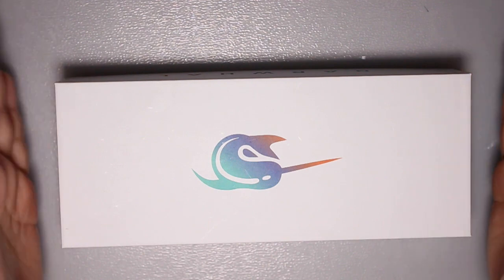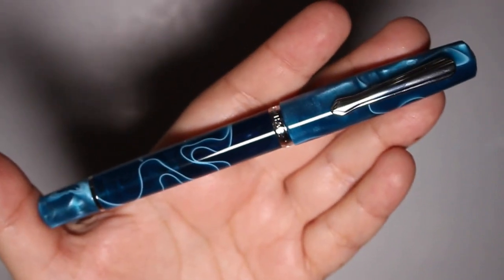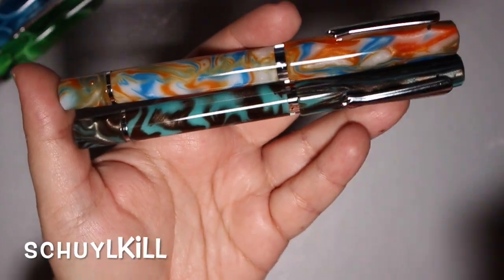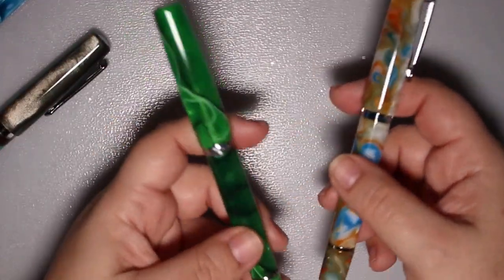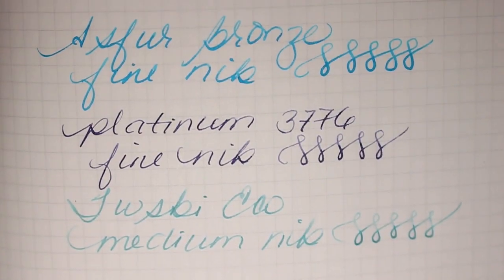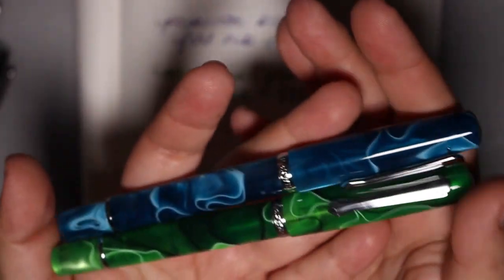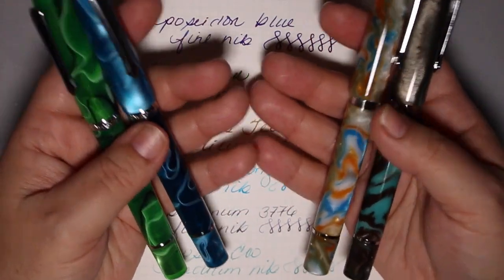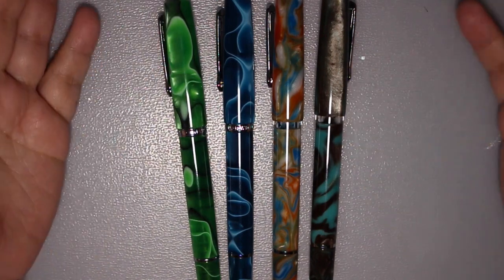Super quick Narwhal Pens Review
First of all - sorry about the funky lighting.  I swear it was sunny one minute and cloudy the next.  If you want a more detailed review of the Narwhal Original line, Figboot on Pens just posted a great and detailed view on his channel.  I bought mine from different shops, Vanness Pens, Dromgoole's and Atlas Stationaries.  Here's what they are inked with on the video

Poseidon Blue - Ferris Wheel Jelly Bean
Merman Green - Herbin Lierre Sauvage
Chromis Teal - Herbin Lie De The
Asfur Bronze - Diamine Havasu Turquoise

*all items purchased by me*